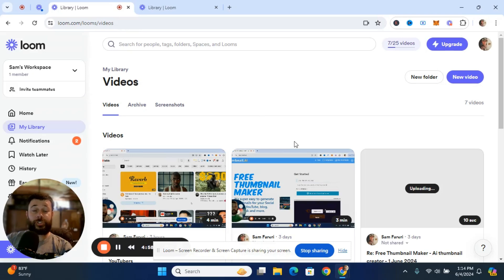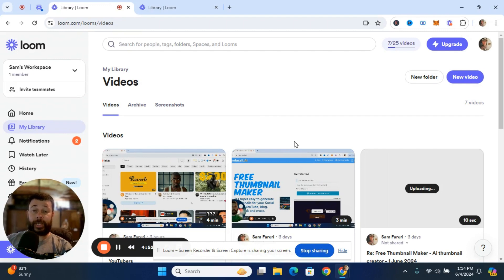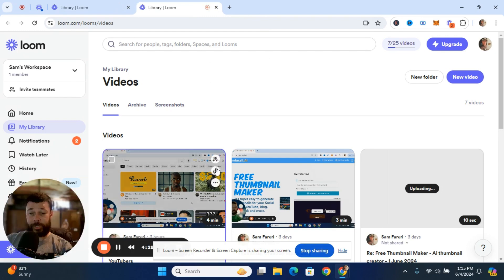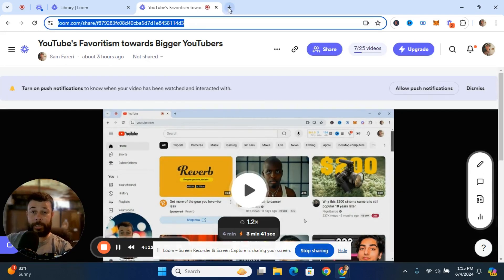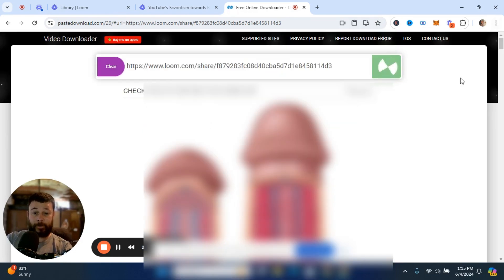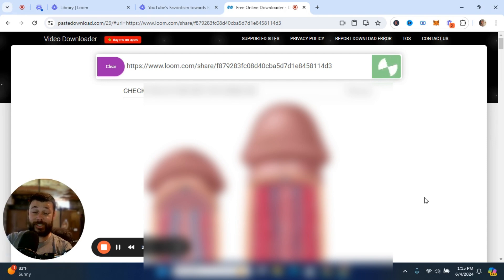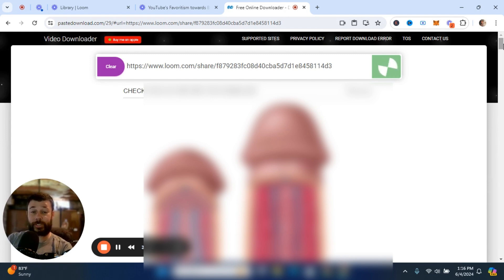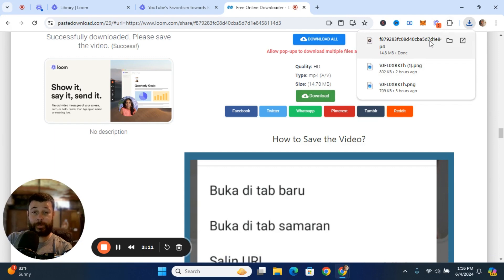How To Download Loom Videos Without Paying ($)!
Looking to download Loom videos with a 5 minute trial? Check out this video for a step-by-step tutorial on how to easily download your Loom videos for free!